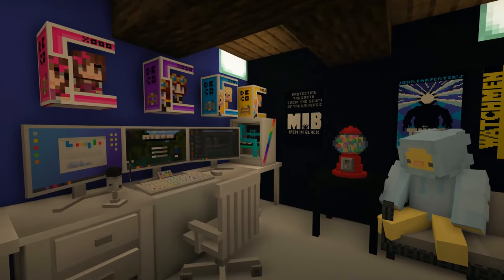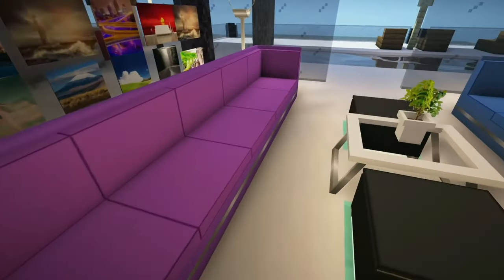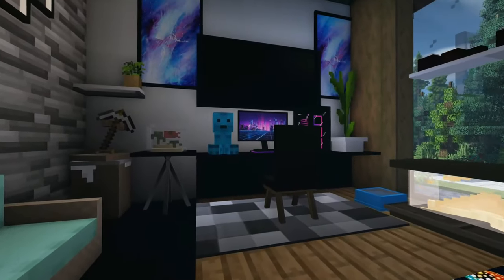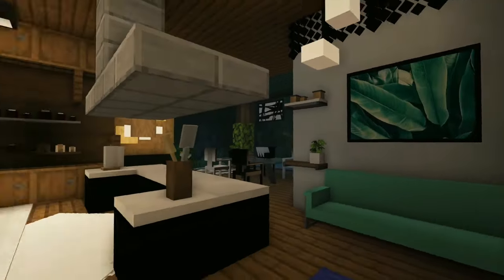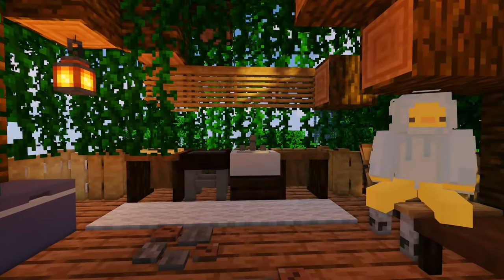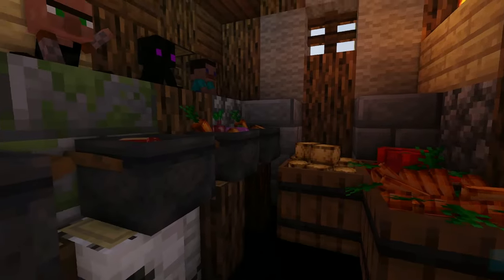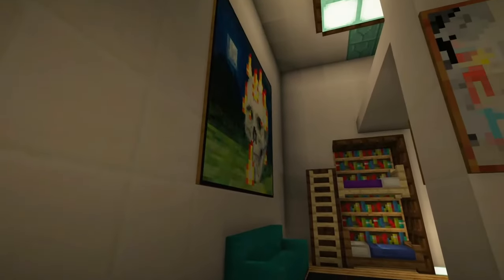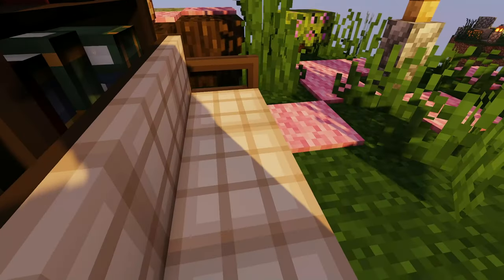The Best Brand New Interior Design/ Furniture Mods for Minecraft 2024!!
The Best Modern, Aesthetic, Rustic & Cottage-core Furniture Mods to use in Minecraft 2023!!

Timestamps
0:00 - 0:29 = Intro
0:30 - 1:50 = Land K Furniture
1:51 - 3:14 = DecoCraft
3:15 - 4:06 = ModernXI
4:07 - 5:11 = Mr. Crayfish's Furniture Mod
5:12 - 6:19 = Nef's Medieval Decoration
6:20 - 7:30 = Paladin's Furniture
7:31 - 8:24 = Fantasy's Furniture
8:25 = Outro

Other Tracks from NCS